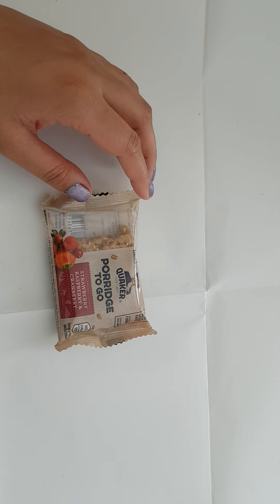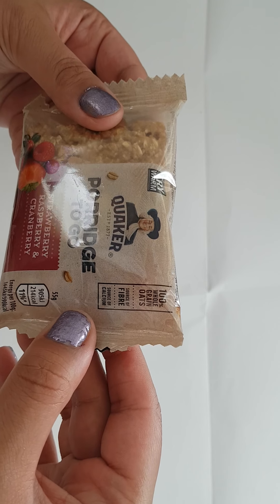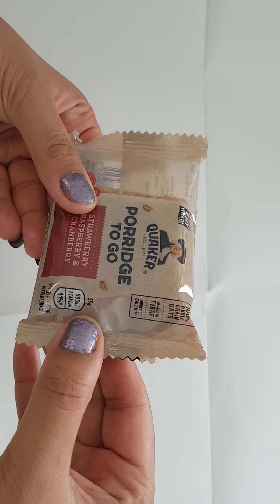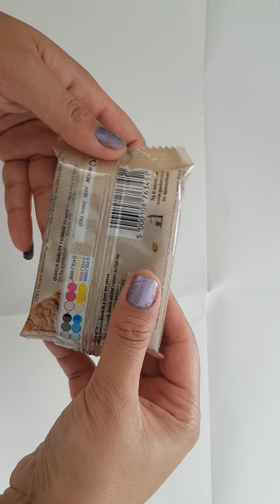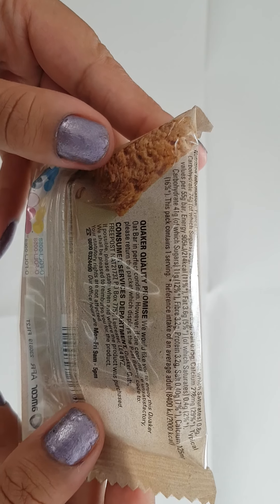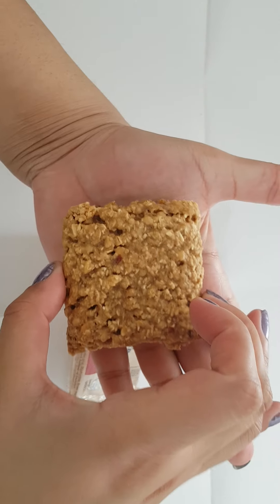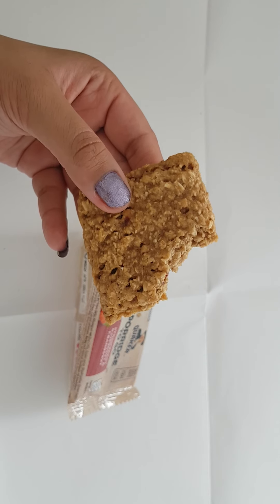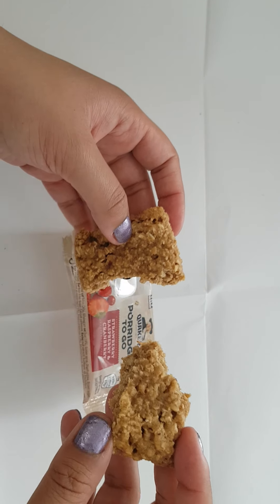ASMR oat bars